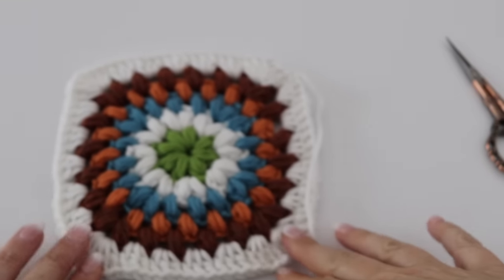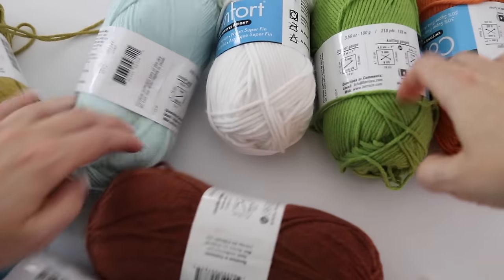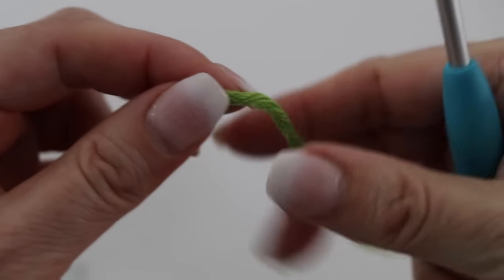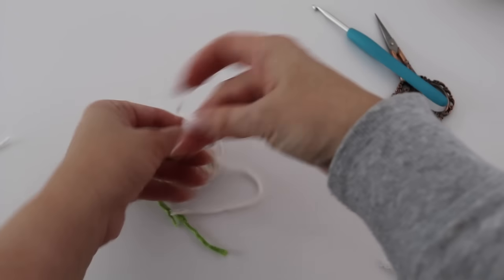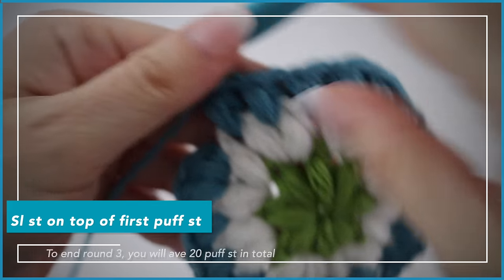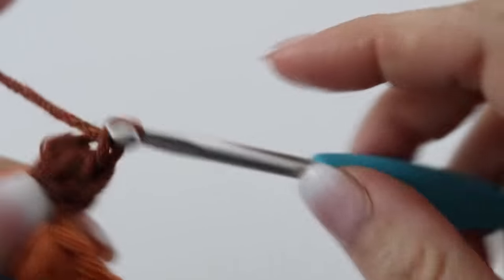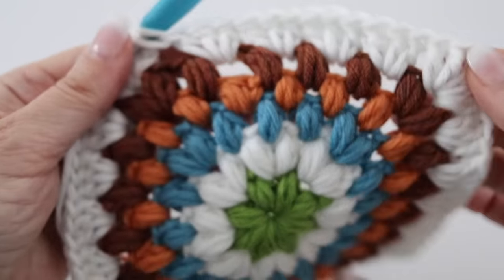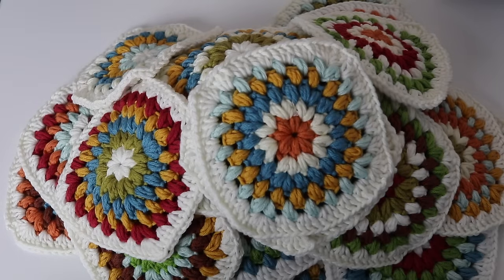Easy Granny Hoody Cardigan: Part 1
Create  this beautiful puff stitch Granny with me,
choose your favorite colors, make a bunch of them  and join me for the part2 of this tutorial, to create a Beautiful Hoody cardigan, no shaping required, just some easy assembly
Happy Crochet to all
xoxoxoxoxox

Yarn:
Berroco Comfort Dk

8 skeins of Pearl : 9702
1 primary red : 9750
1 pumkin: 9724
1 Seedling 9740
1 Buttercup  9712
1 Agean sea 9753
1 crypto cristalline9758
1 hummus 9720
1 boy bun 9707

Granny's dimension:
5 inches by 5 inches
13 cm by 13 cm

Intro by Michael Rusakov